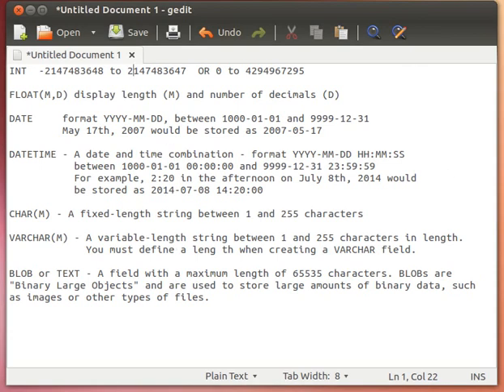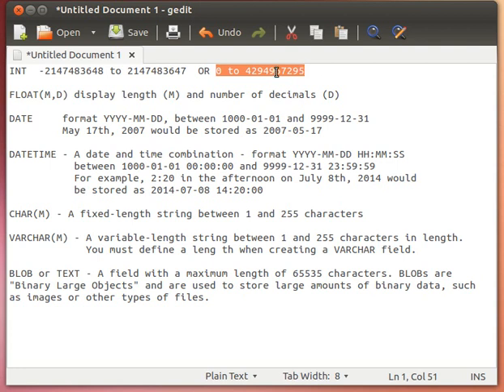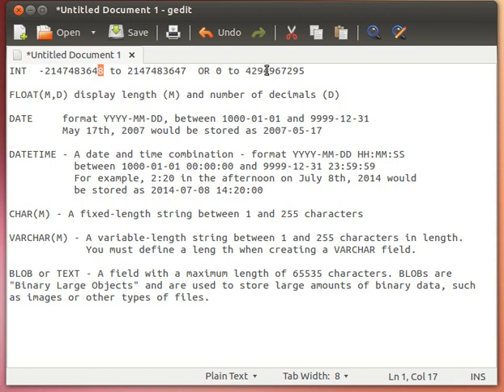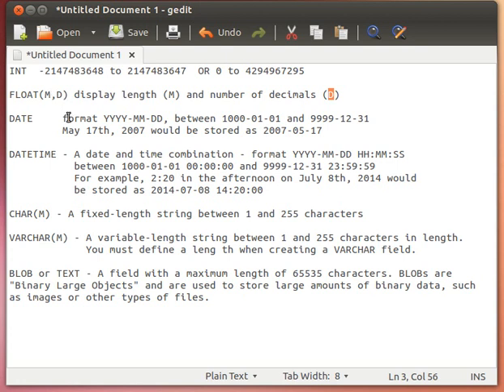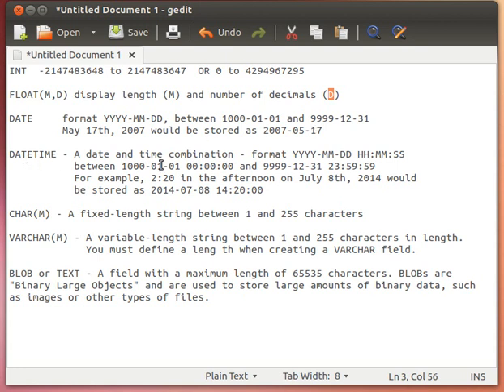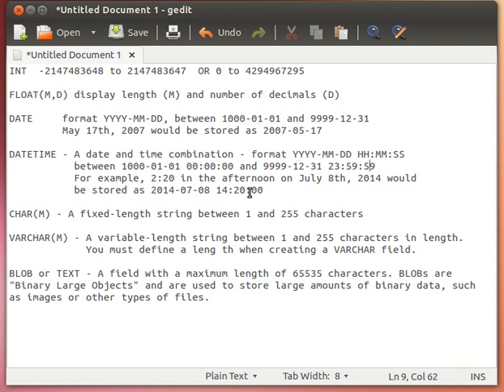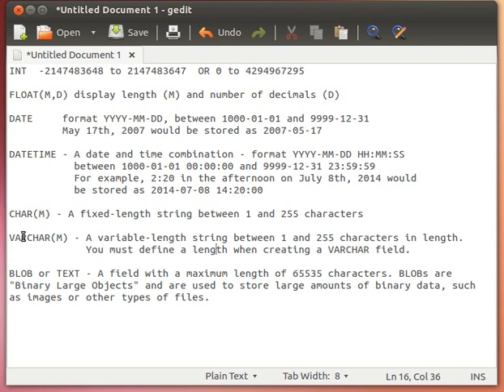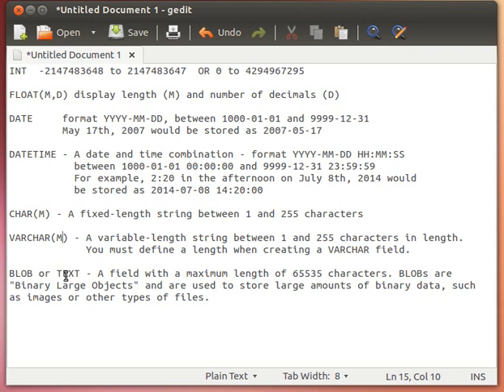MySQL Tutorial from Terminal 6/27: Some MySQL Data Types